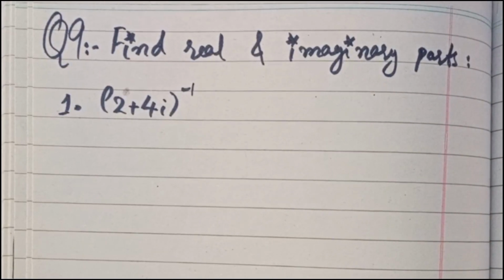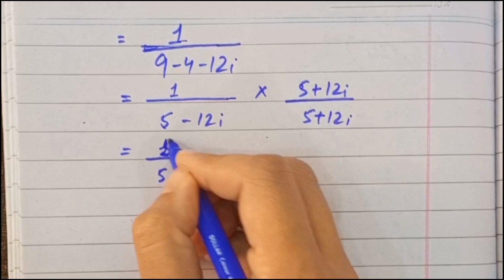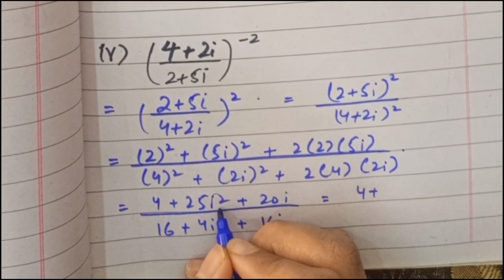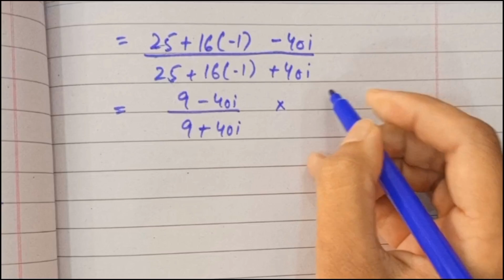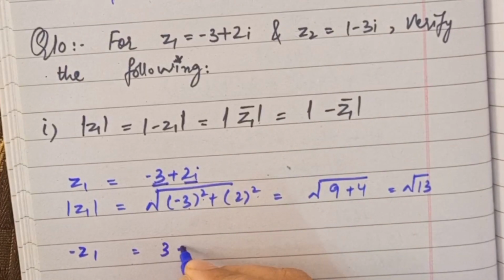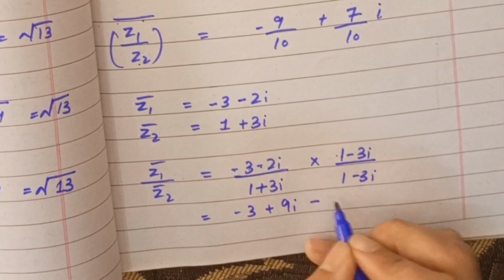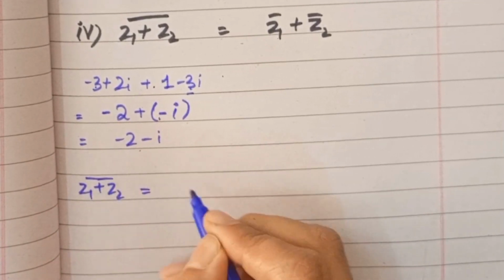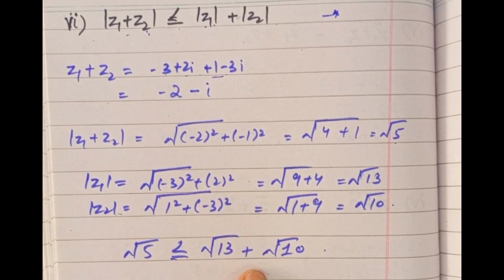Class 11 Mathematics: Exercise 1.2 | Complex Numbers | Questions 9 & 10 | FBISE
This video covers Exercise 1.2, Questions 9 & 10 from Class 11 (FSc Part 1) Mathematics. It is designed for students following the FBISE and Punjab Board syllabus. Watch the full explanation to master the concepts and improve your understanding!

Also, check out our Islamic channel @walyatalattafacademy for insightful videos on Islamic teachings. Your support means a lot!